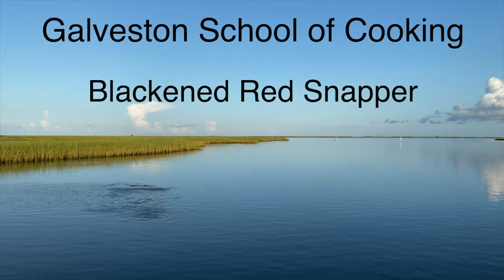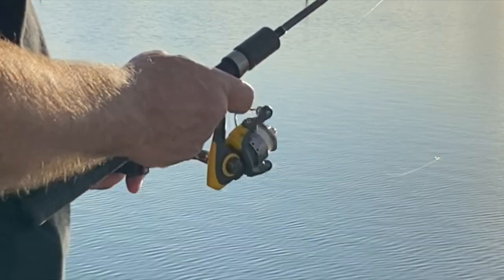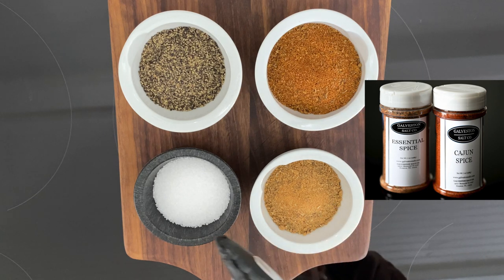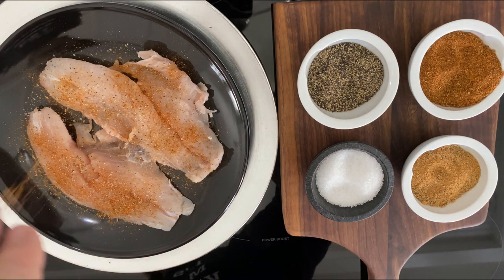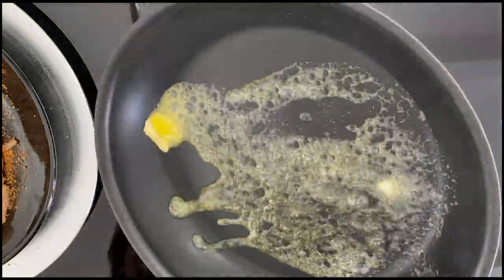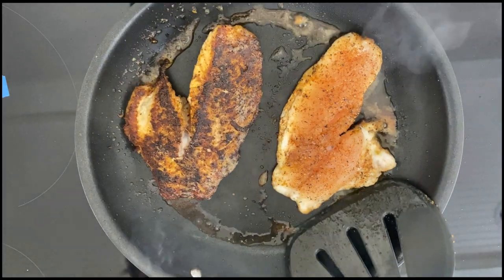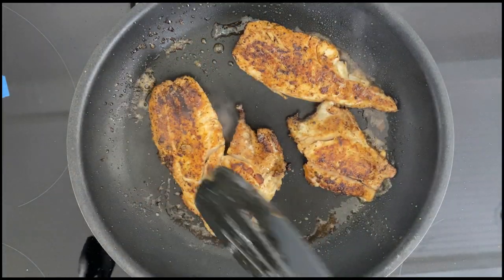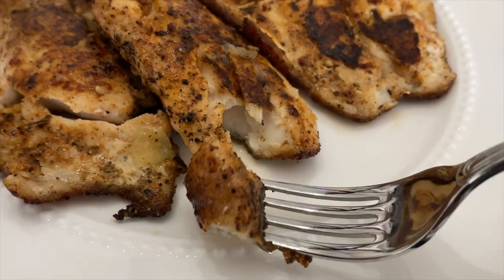LOW CARB | Blackened Red Fish | Keto Friendly Cajun Snapper | All Clad and Thermador Induction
This is Galveston School of Cooking's video recipe for Blackened Fish. We're cooking Red Snapper in this one but you can use your favorite fish. All of our spices are from GalvestonSalt.com  Take a look at those if you get a chance. You'll be happy you did. This recipe is also keto-friendly. No added sugar and no flour.